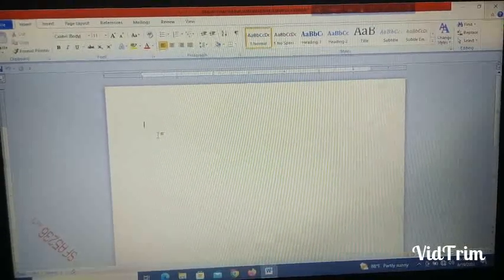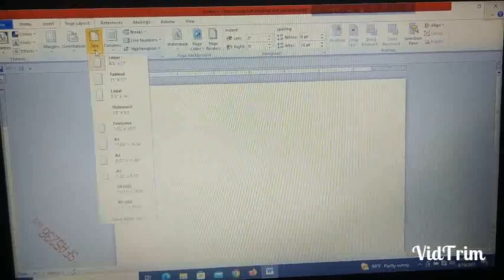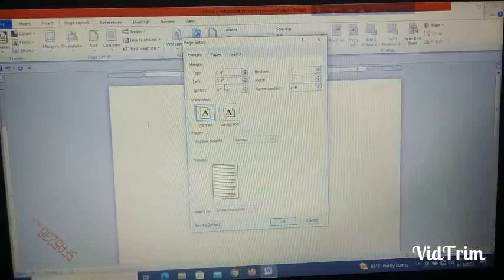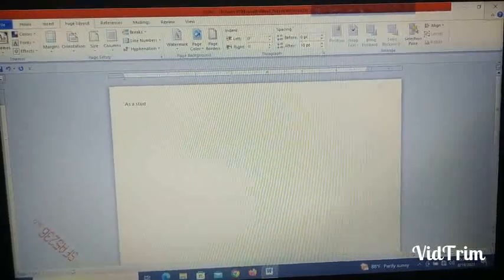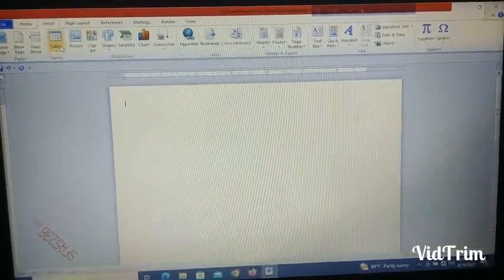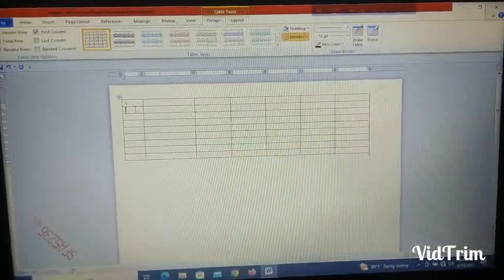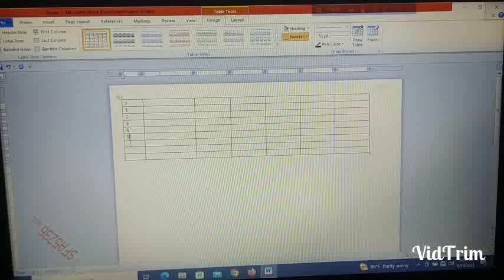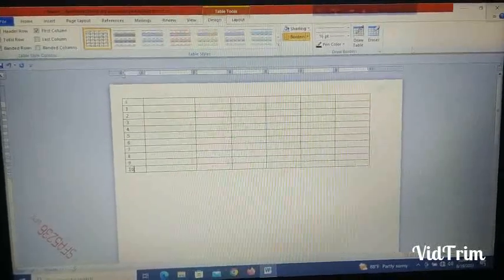Microsoft word documents.Class No-2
Step two